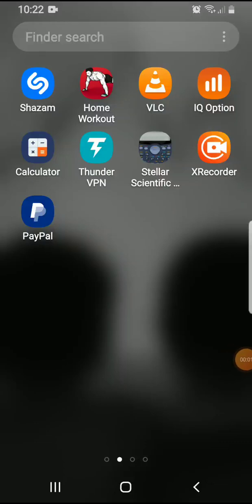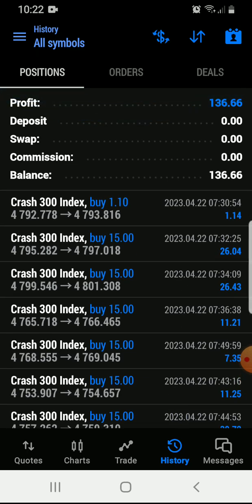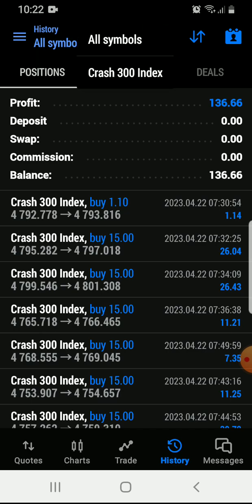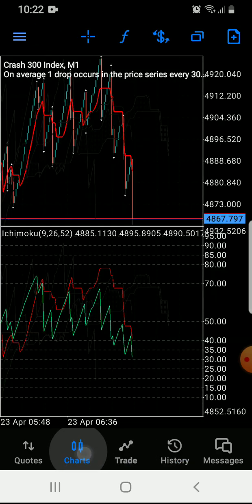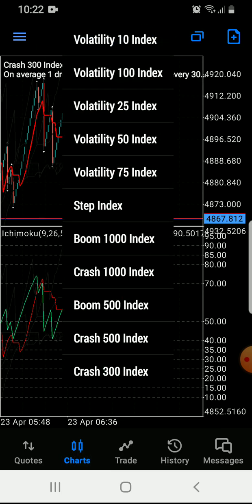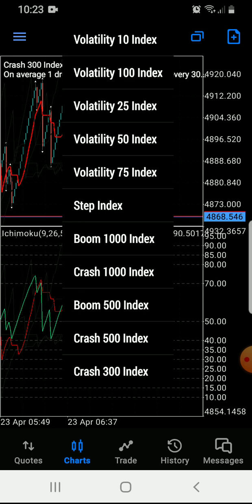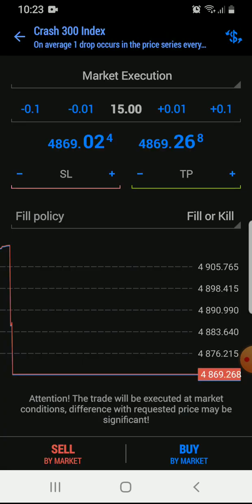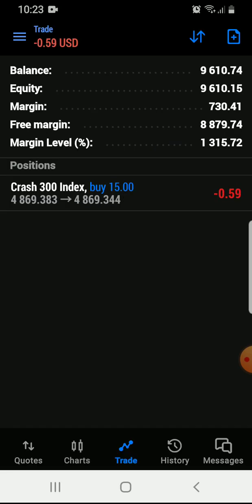crash and boom trading strategy, trading Strategy only profits guaranteed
best trading strategy ever
boom trading strategy,
crash trading strategy,
volatility index trading strategy,
crash and boom trading strategy.